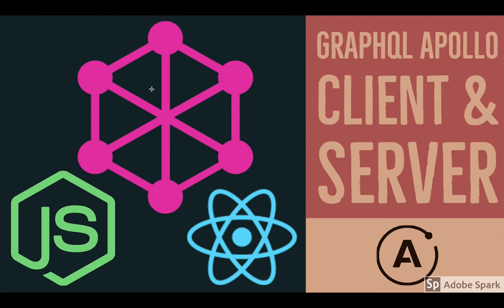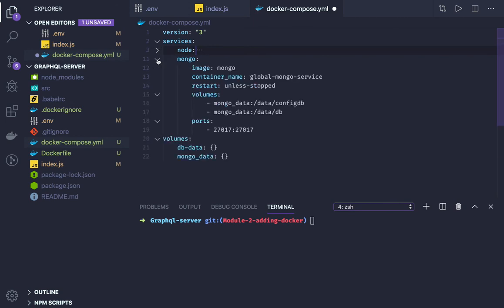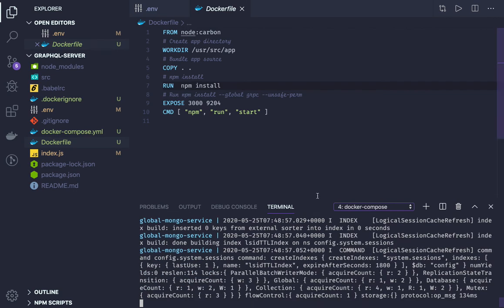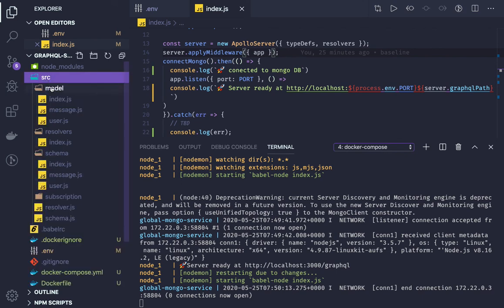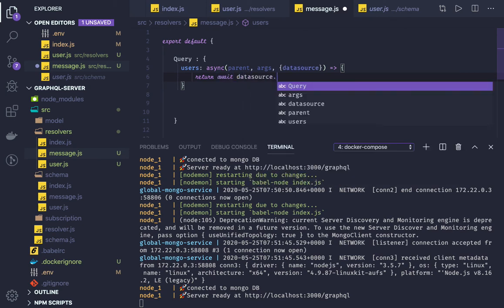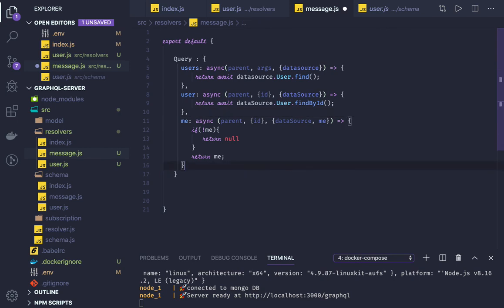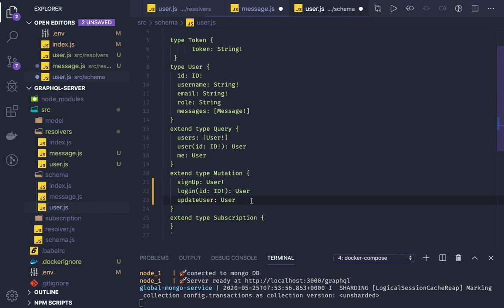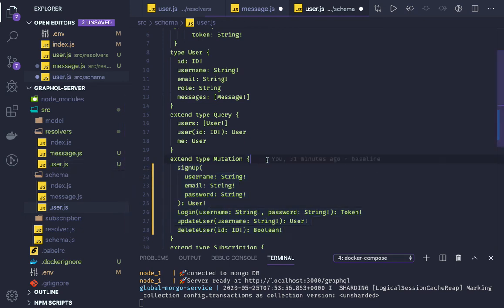Graphql Node JS ( Graphql Server & Client using Apollo ) # 08